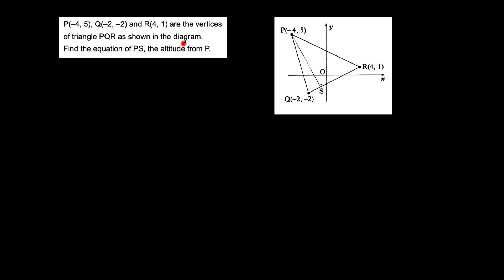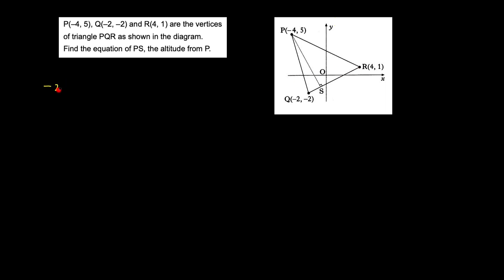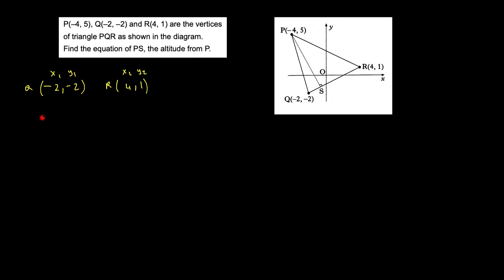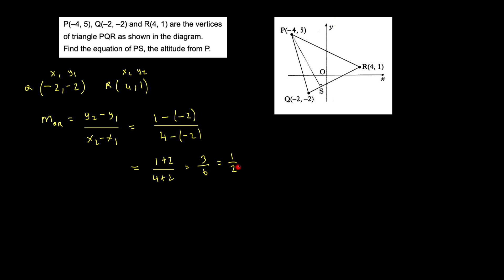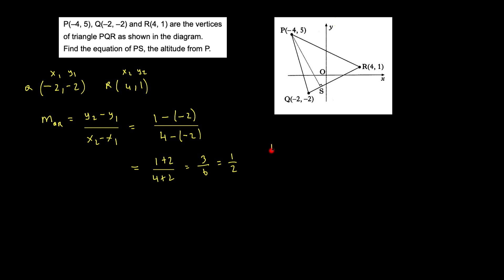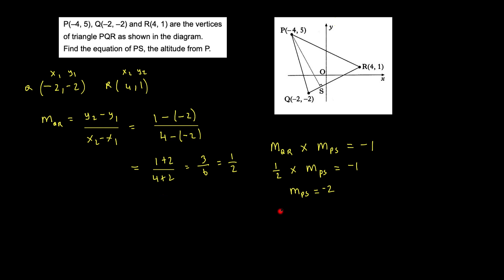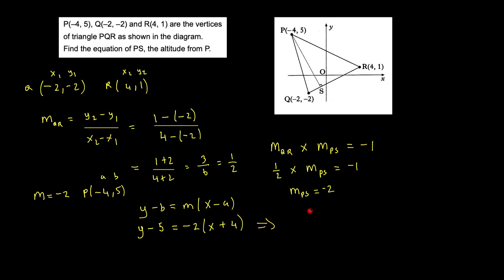How to find an Equation of an Altitude : Higher Maths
In this video I show how to find an equation of an altitude.